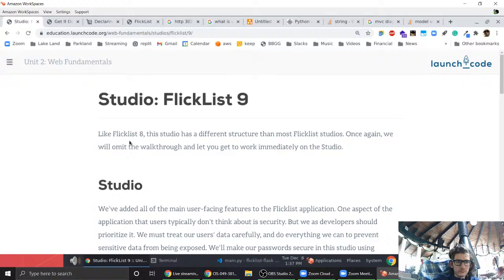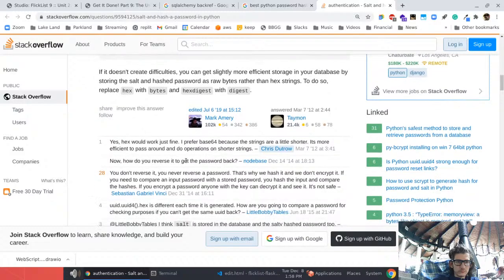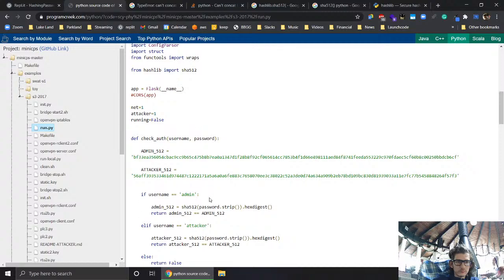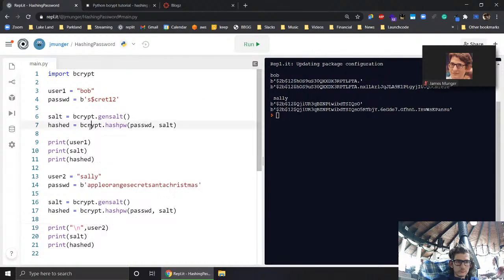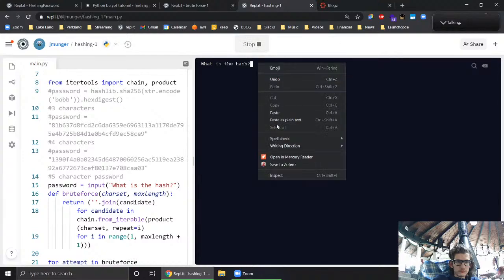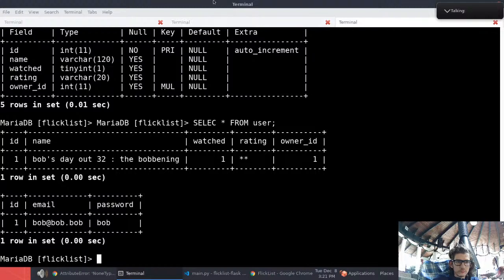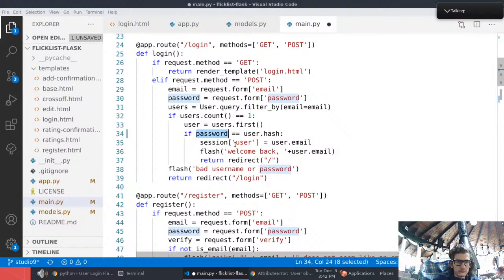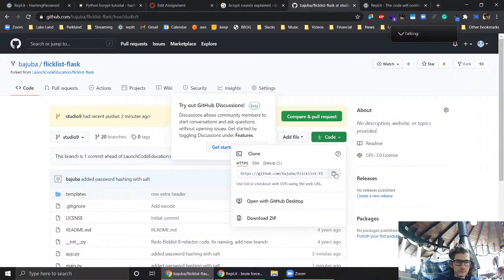Web Scripting 2 - Hashing passwords and Final Project Guidance